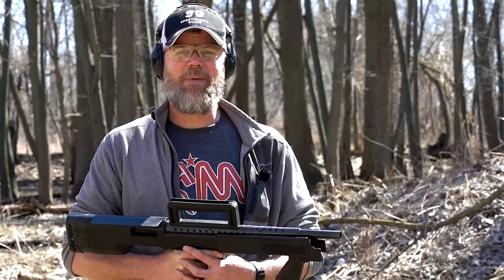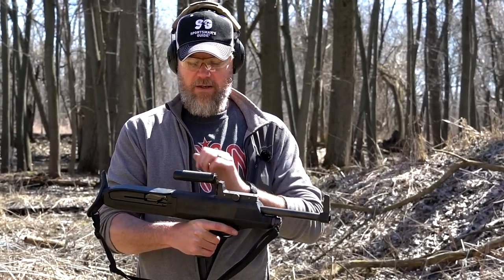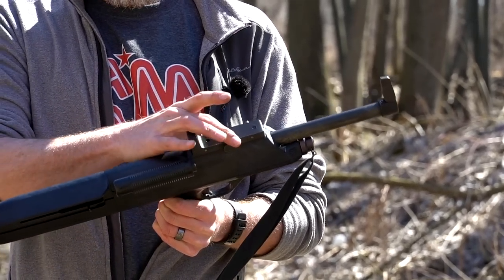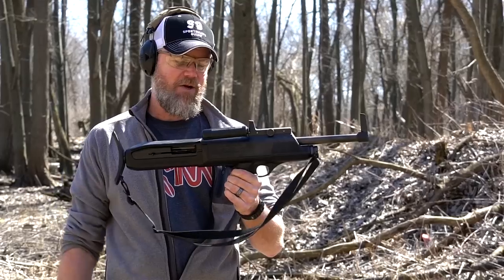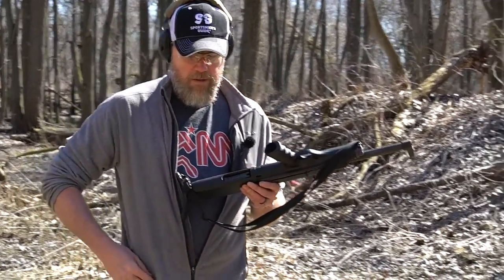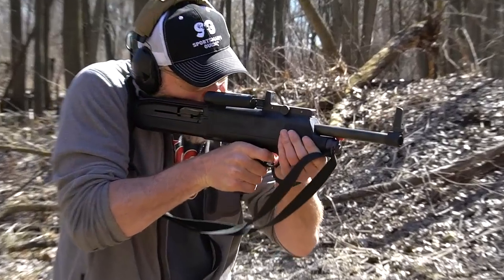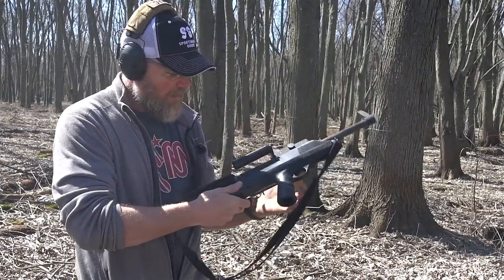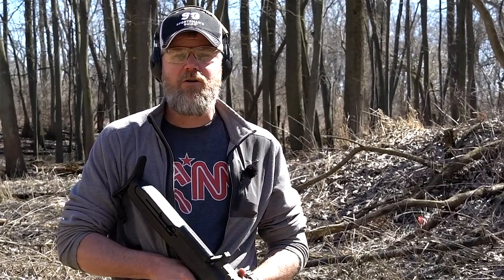High Standard 10B bullpup 12ga semiauto shotgun.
We take the High Standard Model 10 out for some shooting fun. The High Standard Model 10A and 10B were bullpup shotguns designed in the 1950's. The High Standard 10B is the final evolution of this bullpup 12ga shotgun.